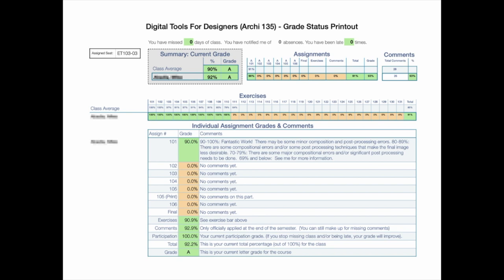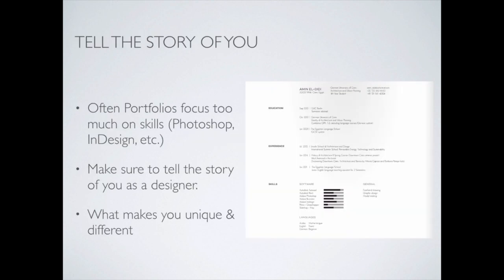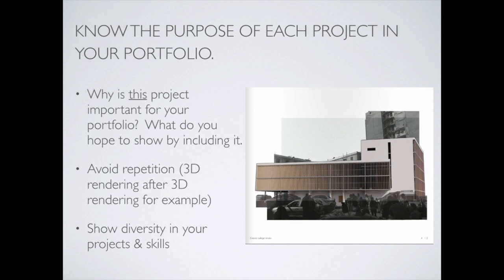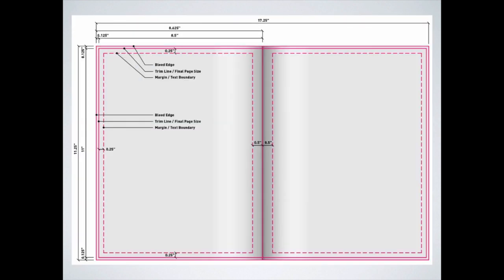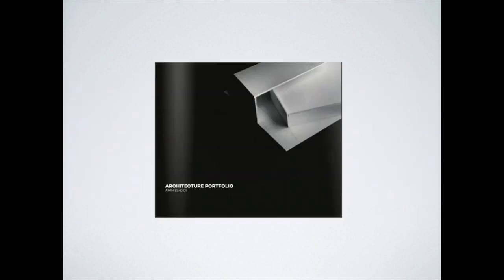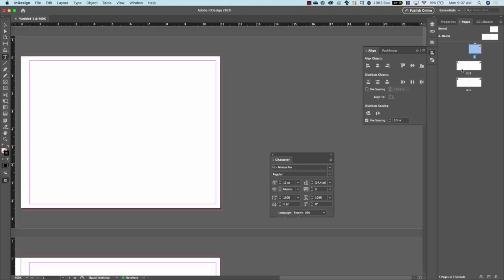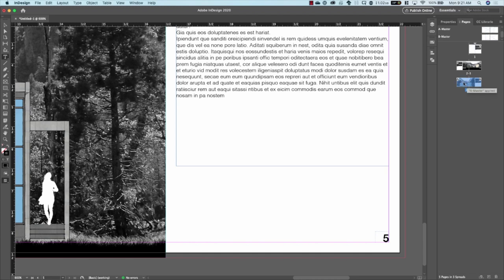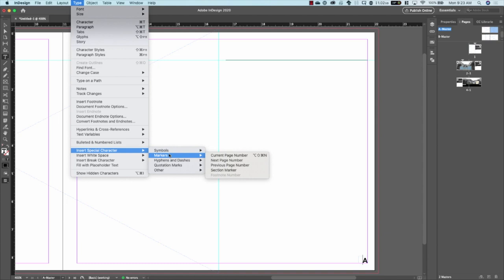Lecture 112 - Introduction to Portfolios (Spring 2020)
An overview of creating multi-page InDesign layouts including how to use masters.  Includes how to use section and number markers to identify pages and sections within a document.